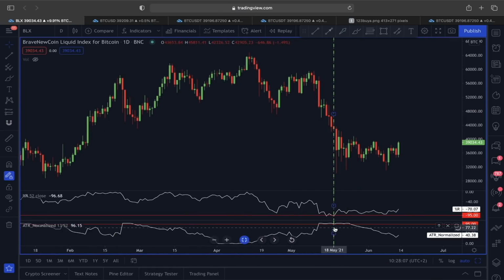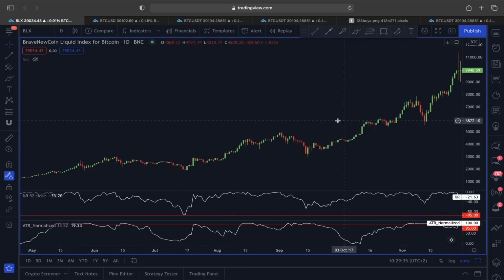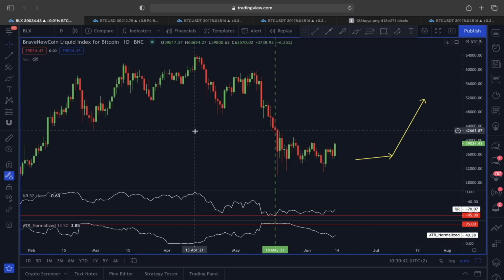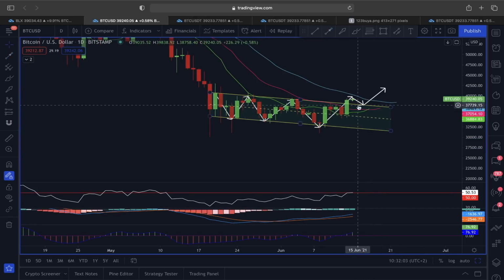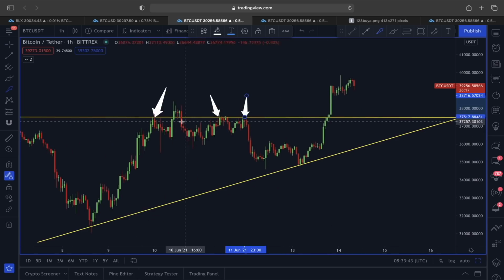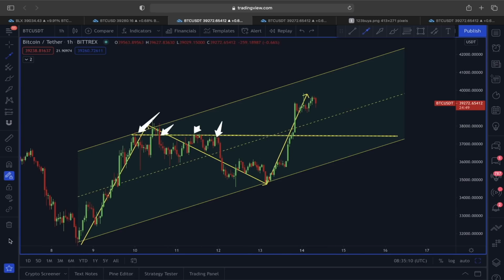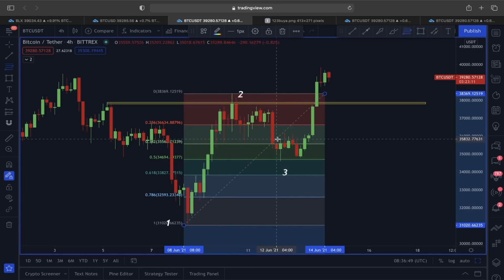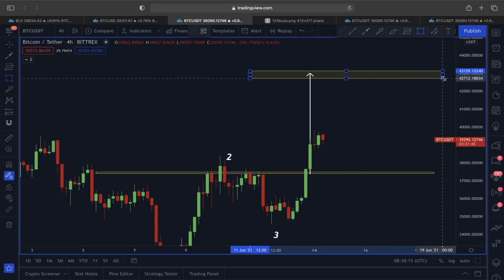THIS ONE BITCOIN CHART NO ONE IS TALKING ABOUT!!!!!!!!! [btc brewing up for the next move!!!!!????]